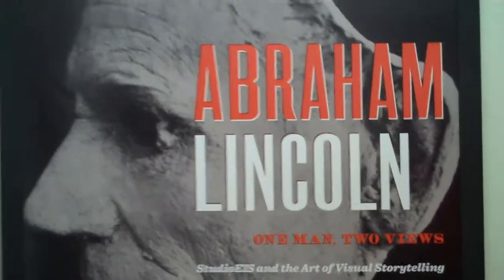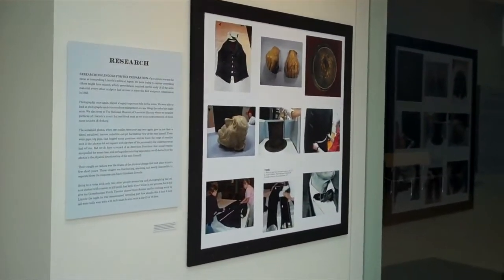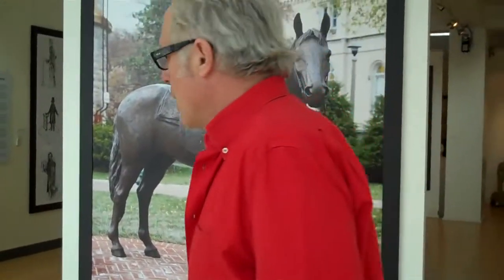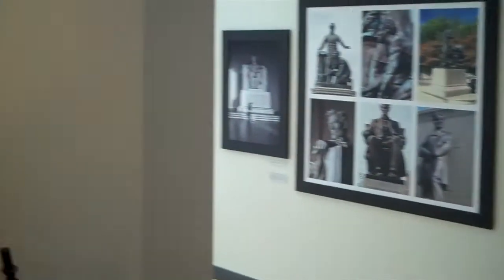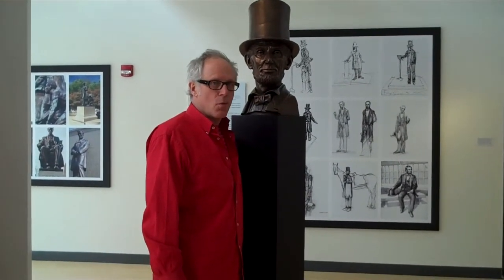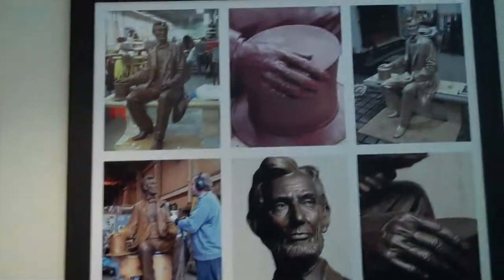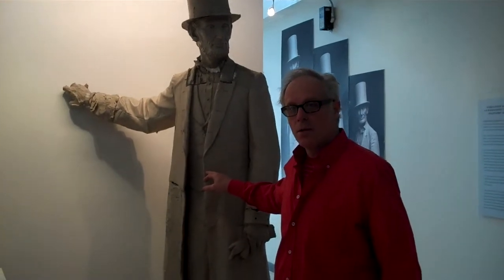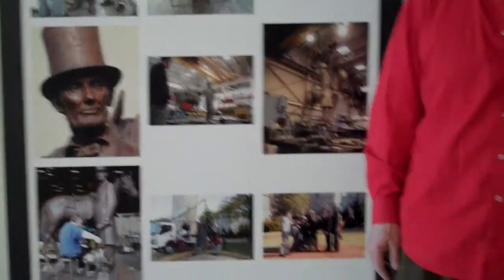Bronze Sculpture-StudioEIS Exhibit, Abraham Lincoln-One Man Two Views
StudioEIS exhibit at Montgomery College, Silver Spring, Maryland. Chronicles the making of a bronze sculpture of Lincoln for the Lincoln Cottage and a new sculpture for Gettysburg.